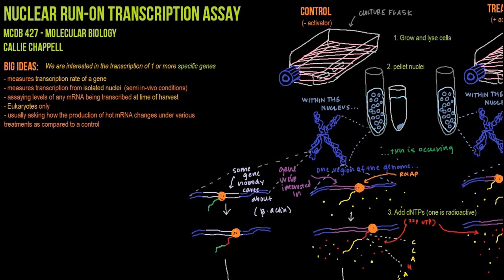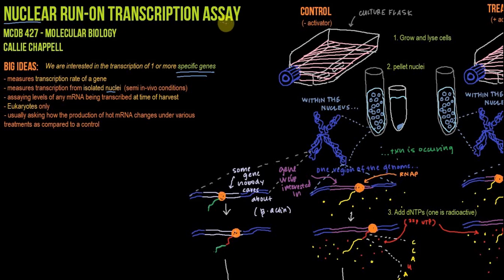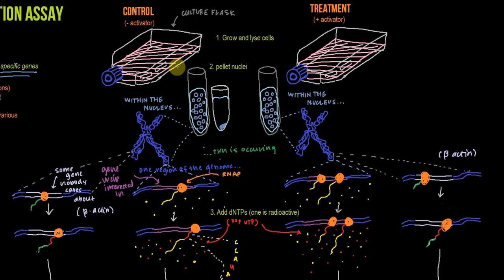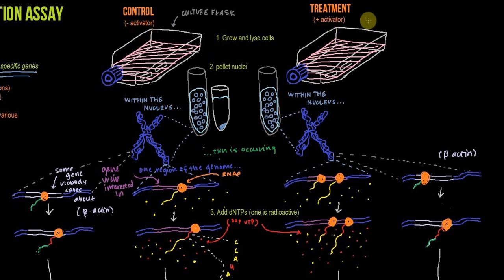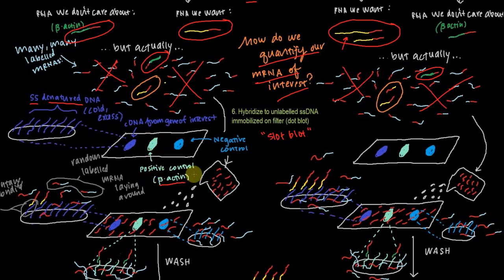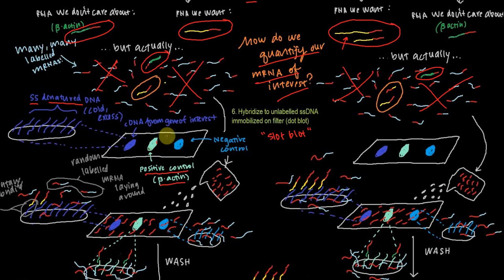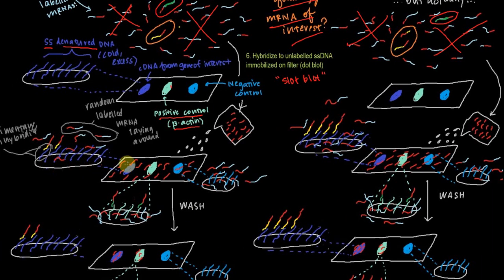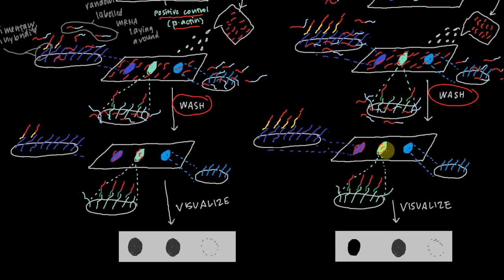Nuclear Run-On Transcription Assay Figure 5.33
This video explains how the nuclear run on experiment to measure the rate of mRNA transcription works.  It also explains how you use a dot blot to quantify the radioactive mRNA produced. The video was made for MCDB 427 (Molecular Biology) at the University of Michigan.